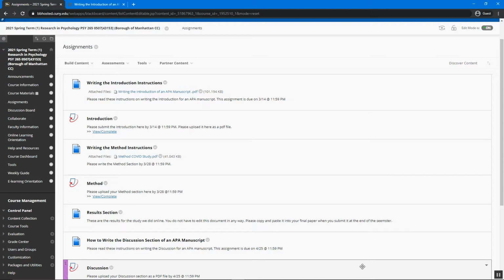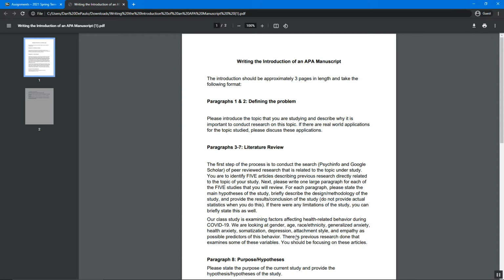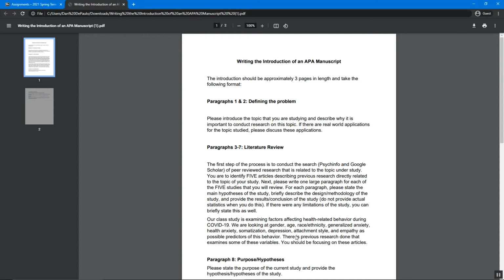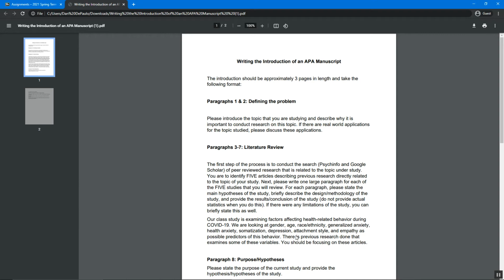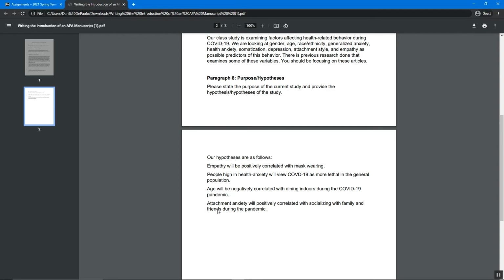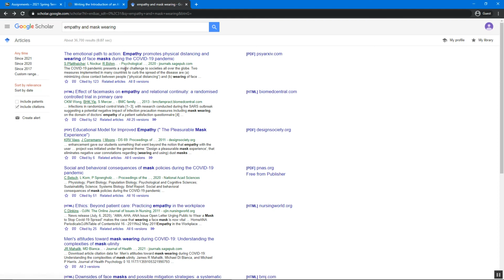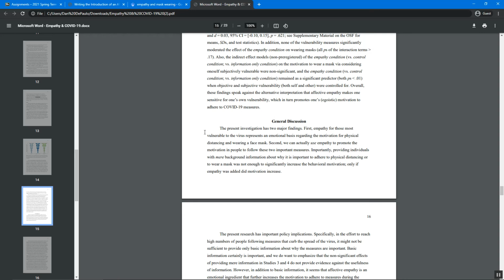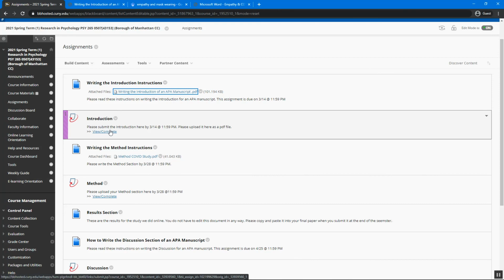PSY 265 Intro COVID Health Behaviors Walkthrough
A short walkthrough for how to write the Introduction section of the paper.